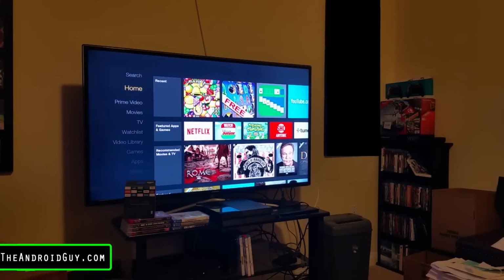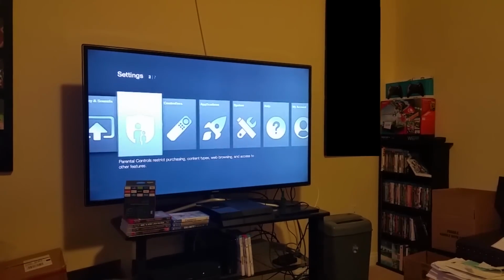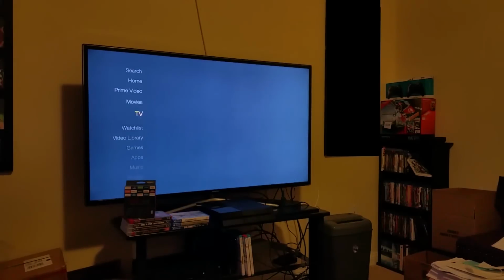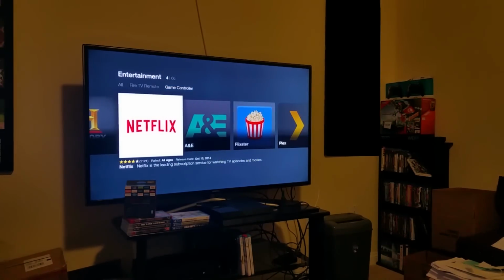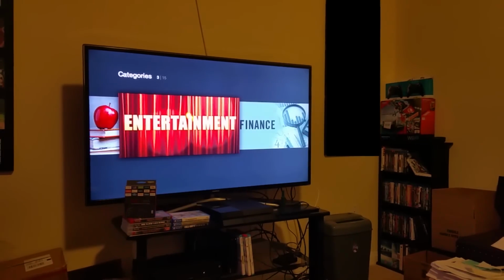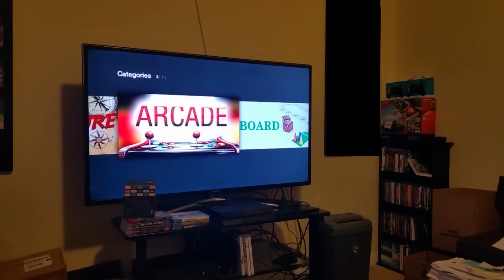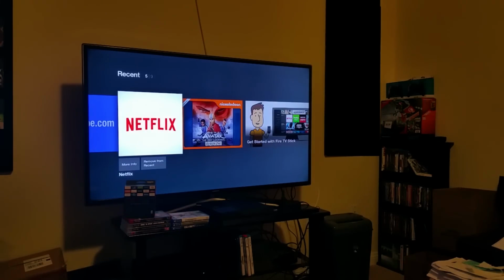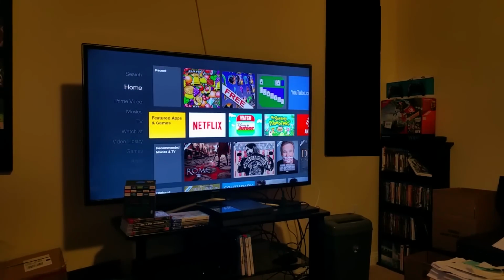Fire Stick TV Review by The Android Guy